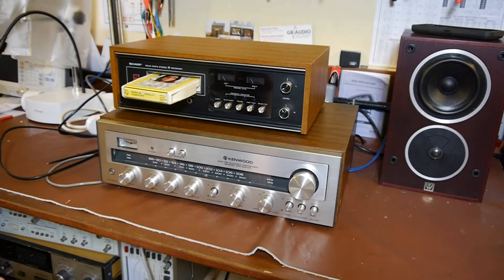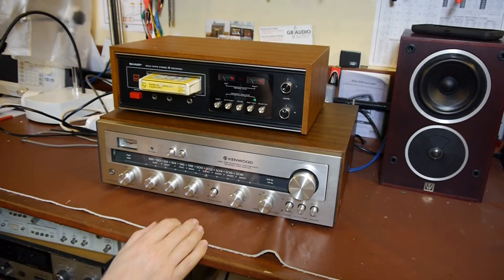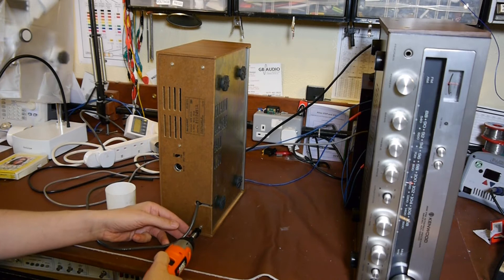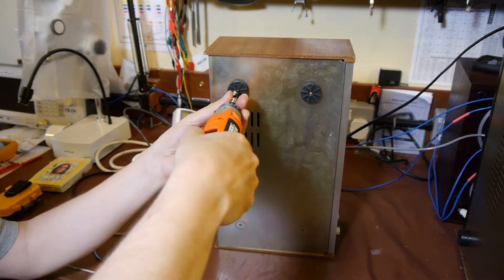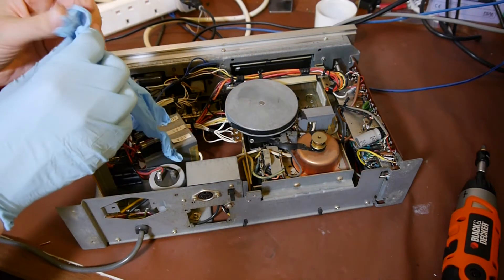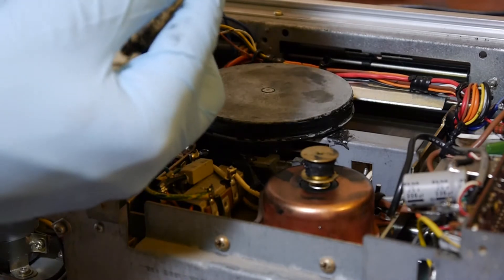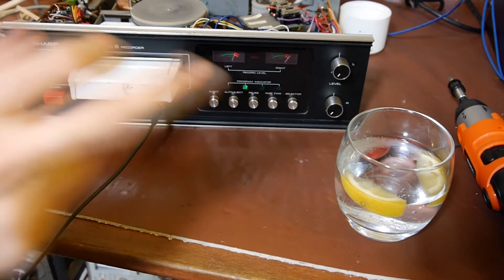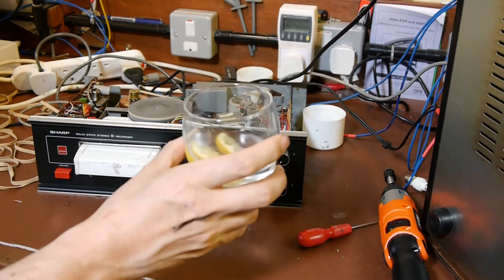AllTheBeerNoIdea - TWANG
Here is a teardown of my latest Sharp 8 track player and belt repair.  Perhaps I should have named this channel all the 8 Track Players and No Idea. I got through the last 20 years without every seeing an 8 track and now I own seven of the buggers!

Twang  - Watch the video and you will understand